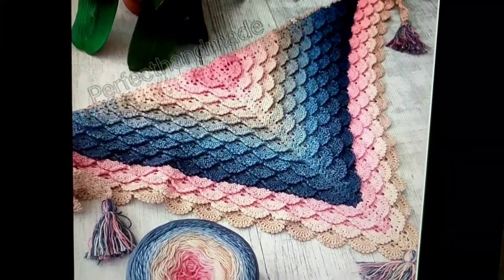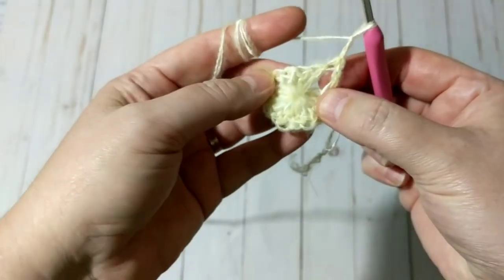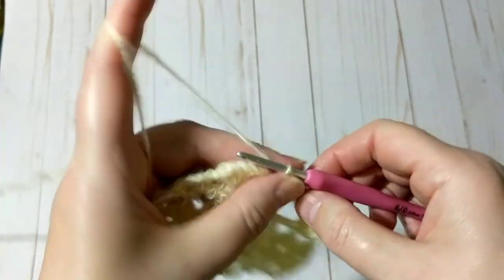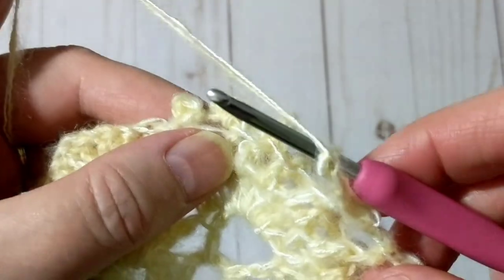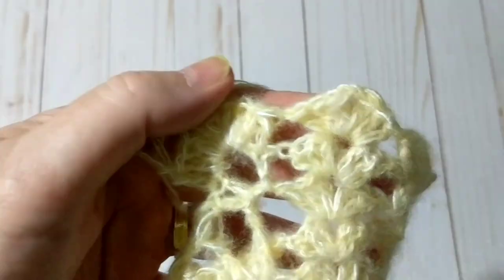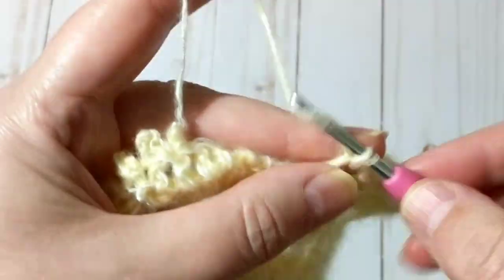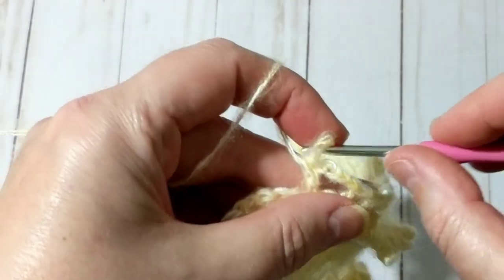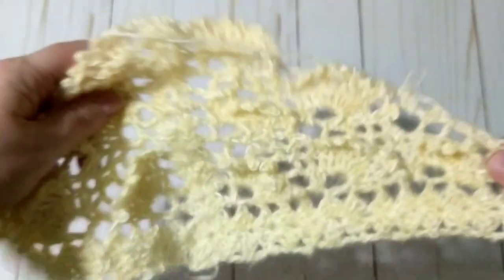How to Crochet a 3D Fan Shawl with Picots 🧶🥢✂️